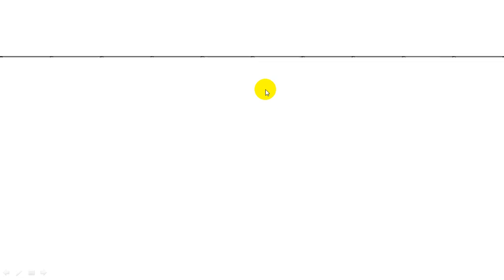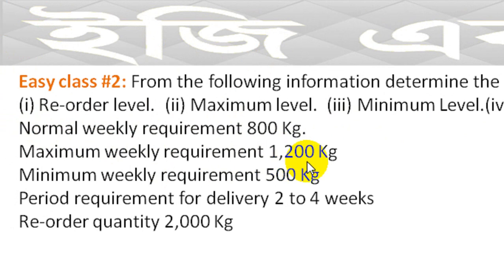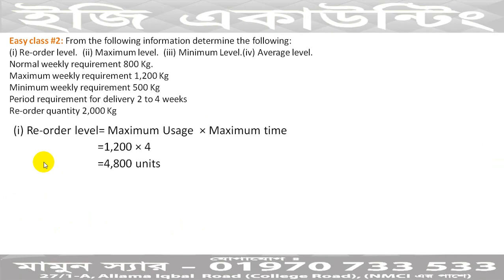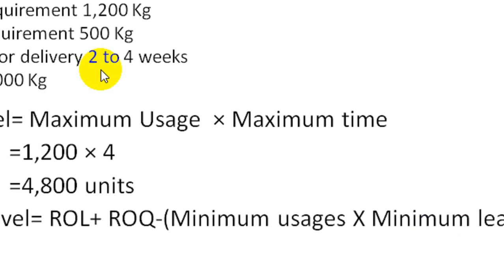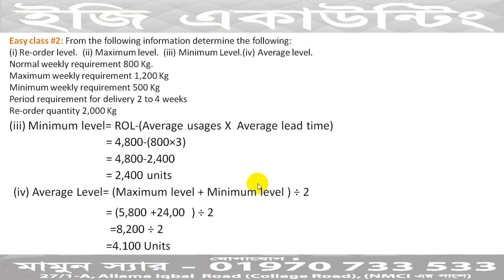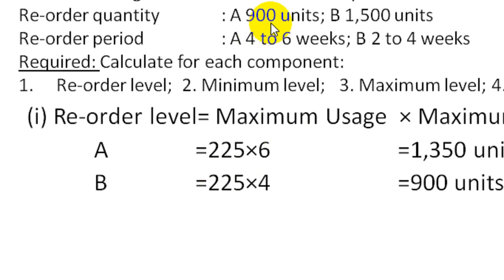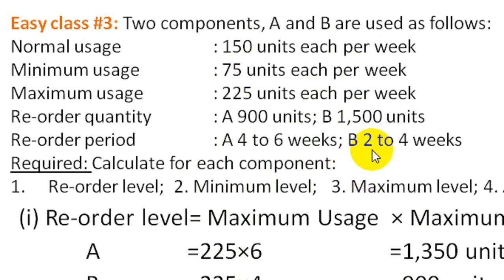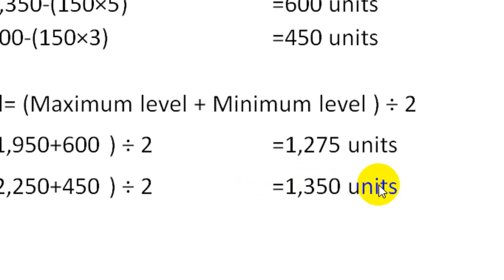MBA-Inventory Management / Material- Class-2- BBA 4th Year- Working Capital/ BBA 3rd Year- Cost Acc.